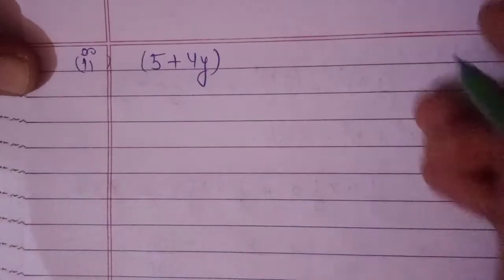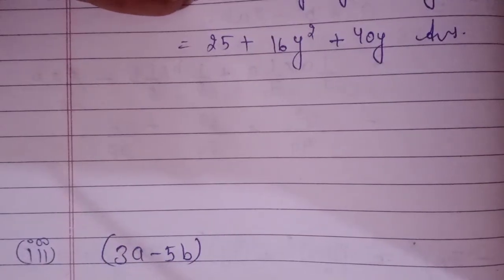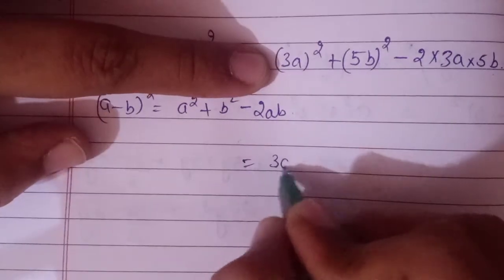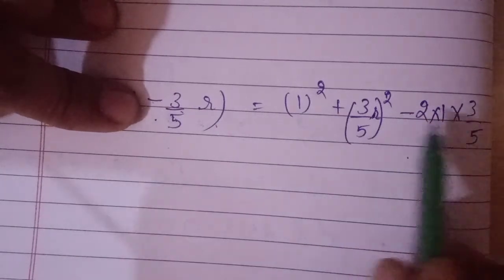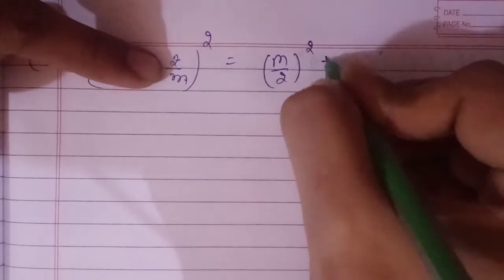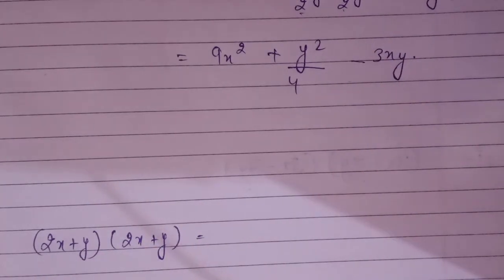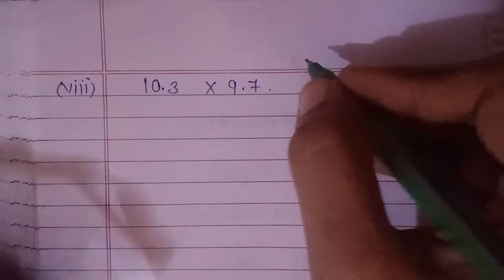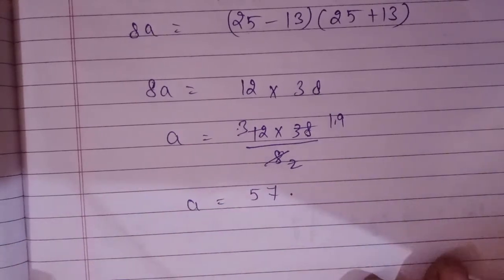maths Ex 6d part 4